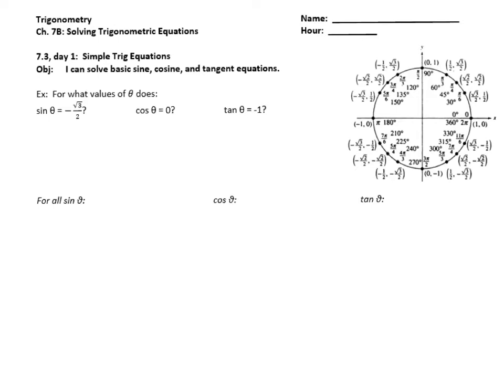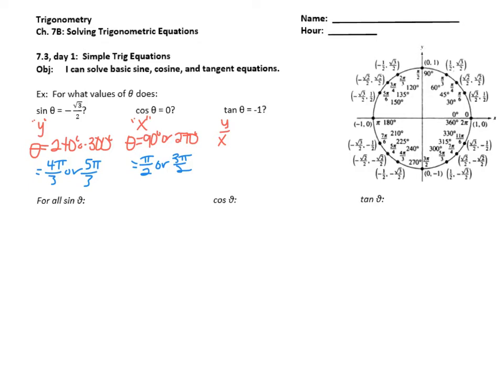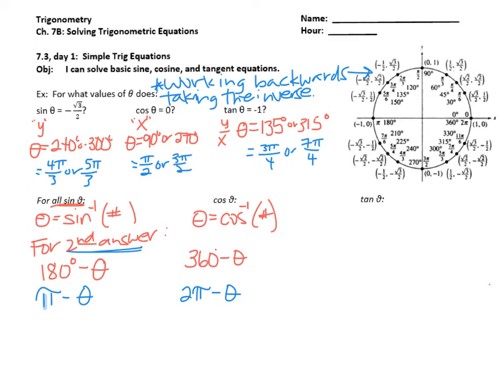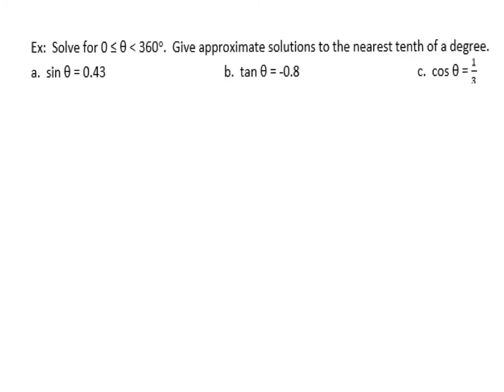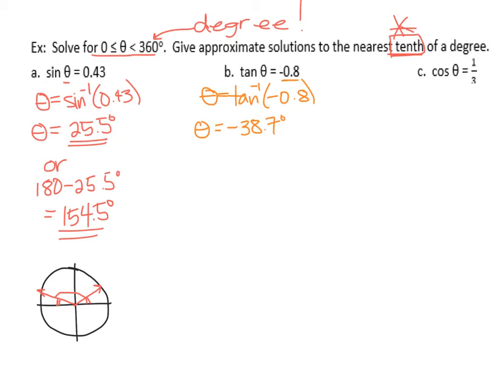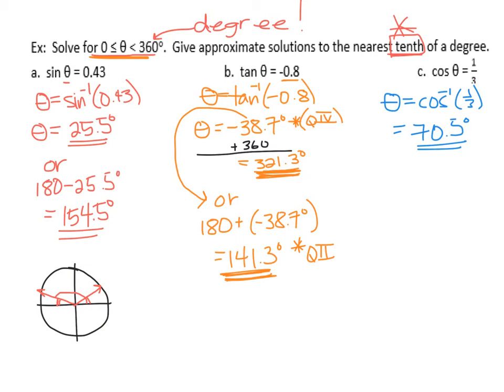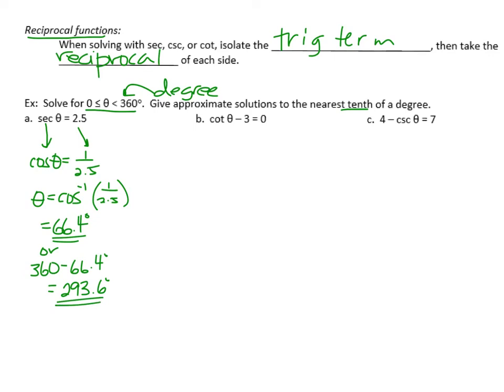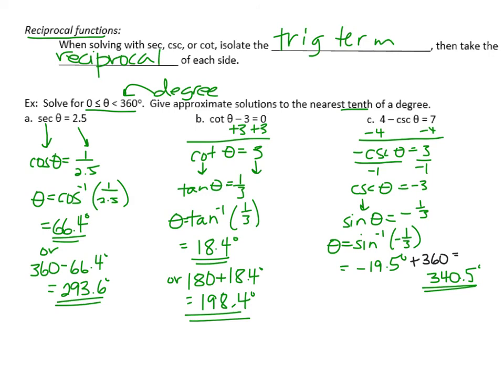T 7.3, day 1 part 1